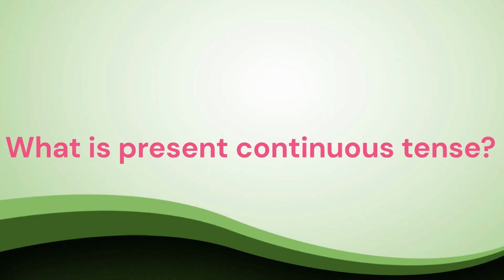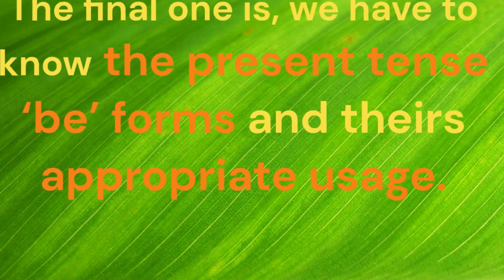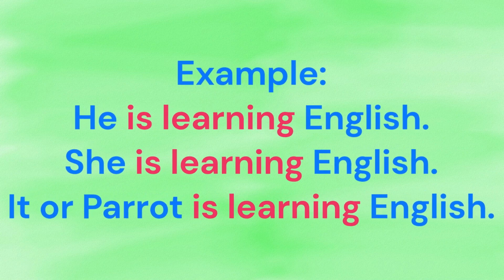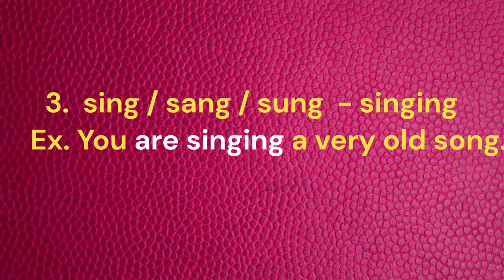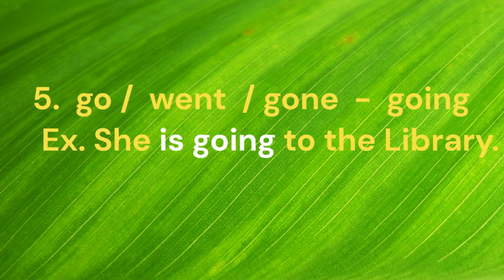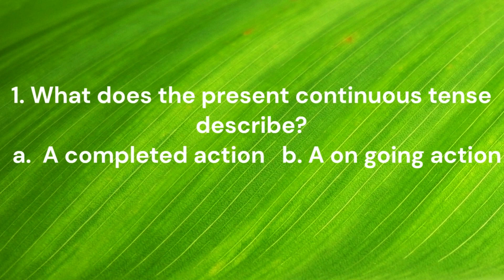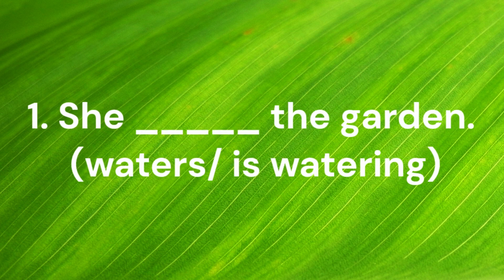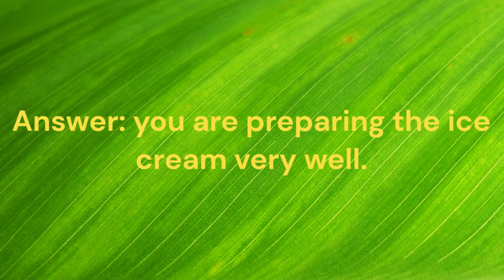3rd FREE SPOKEN ENGLISH CLASS : Learn PRESENT CONTINUOUS TENSE, Verbs in 3 forms & EASY Sentences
3rd  FREE SPOKEN ENGLISH CLASS : Learn PRESENT CONTINUOUS TENSE, Verbs in 3 forms  &  EASY Sentences. Teaching and Learning English through . English Easy method is applied.